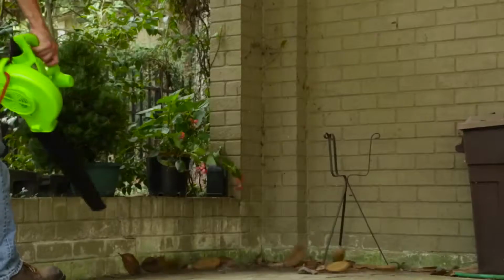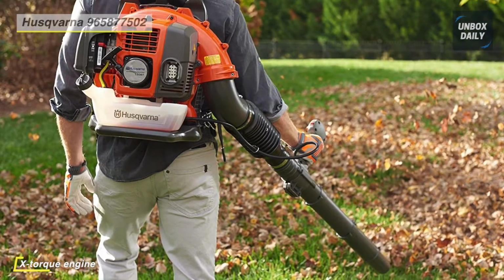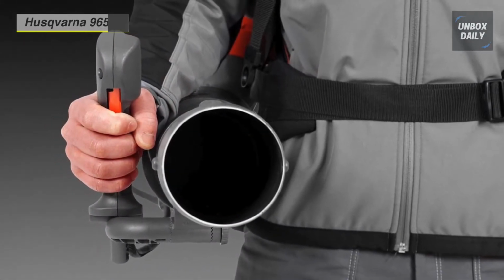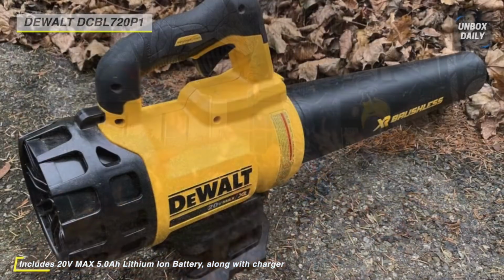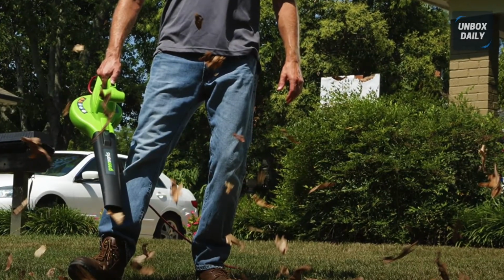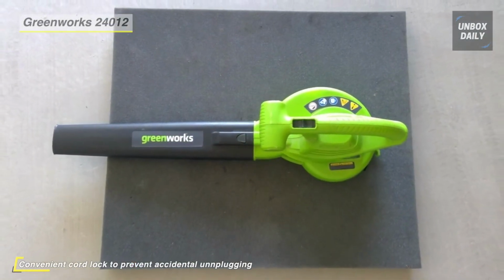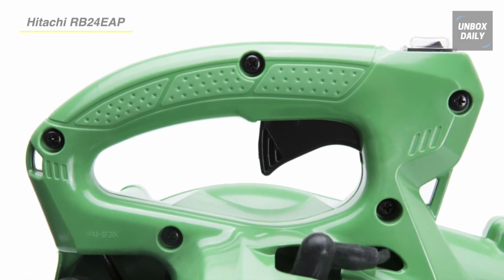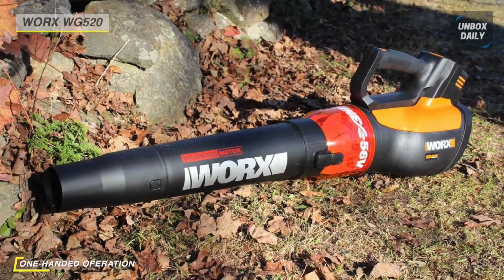TOP 6: BEST Leaf Blower [2021] | Battery v/s Gas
• WORX WG520

• Hitachi RB24EAP

• Greenworks 24012

• BLACK+DECKER LB700

• DEWALT DCBL720P1

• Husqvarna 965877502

The Best Leaf Blower In 2021 • For Latest Updates!

TIMESTAMPS
00:00 Intro
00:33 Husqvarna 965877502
01:34 DEWALT DCBL720P1
02:23 BLACK+DECKER LB700
02:59 Greenworks 24012
03:48 Hitachi RB24EAP
04:43 WORX WG520

Got leaves? Nothing more quickly relocates leaves to more desirable areas than a leaf blower. Leaf removal is an autumn priority job, and the leaf blowers are available in two categories gas-engine models and electric-powered models. To get the right model for your job is tricky, so to reduce your efforts, we have prepared the list of best leaf blower of 2021.